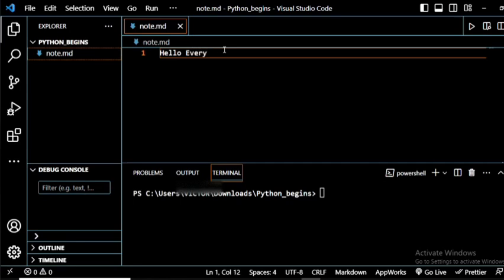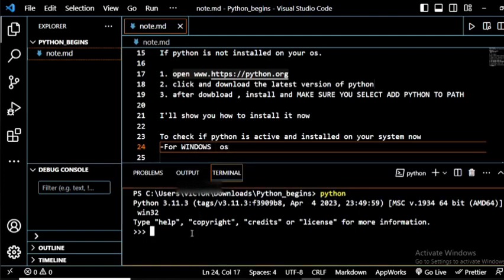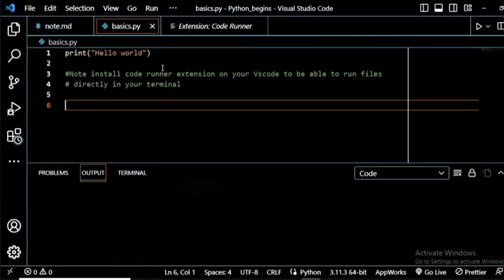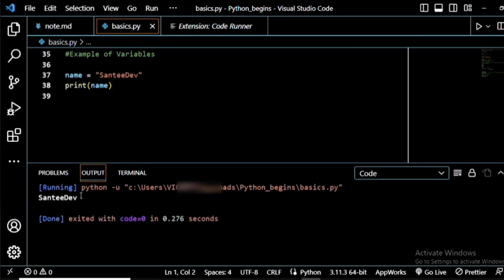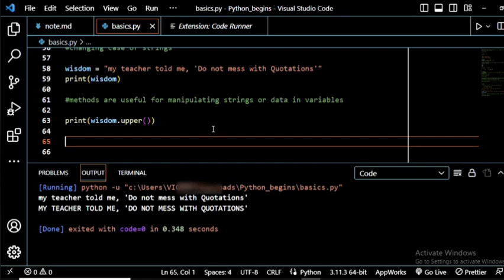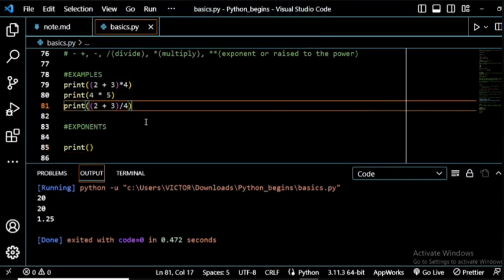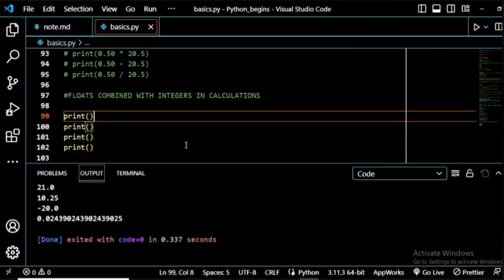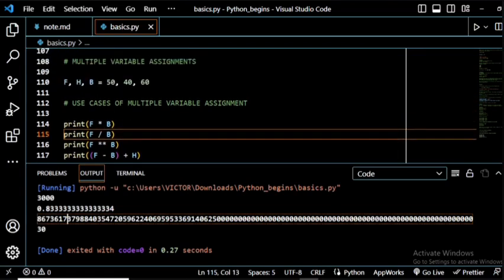Learn Python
Lear the basics of python in 30 MINS!